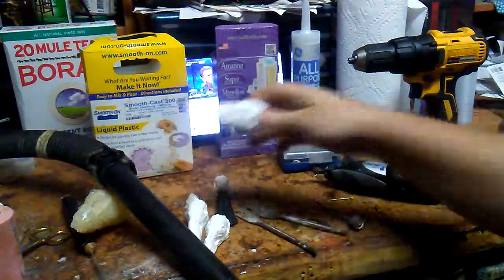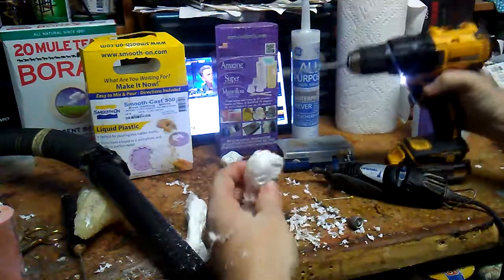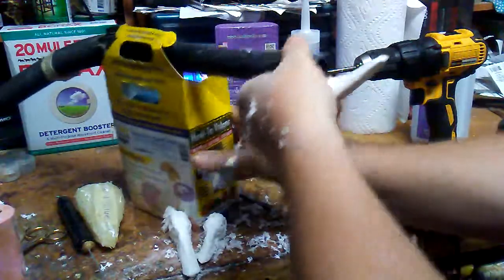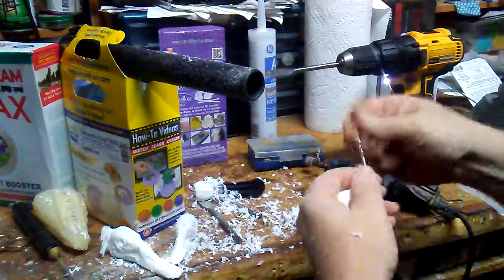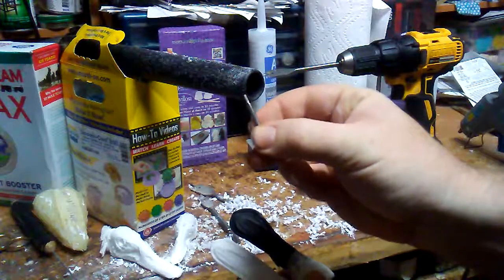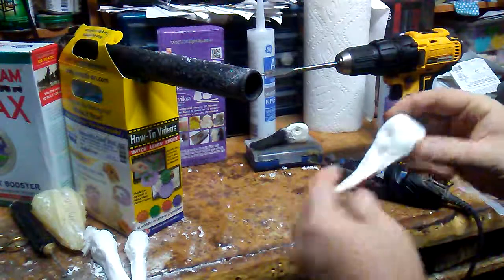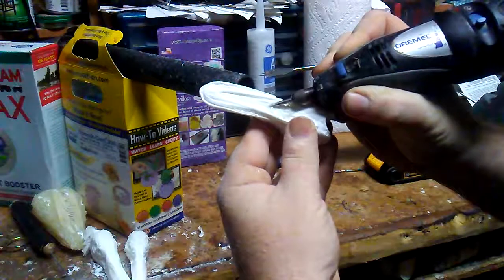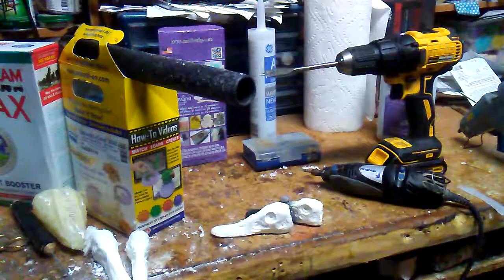AAR Taxidermy Dremel bird head Artificial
Using the Dremel to modify the artificial heads so they are ready to paint and use.
Follow up to system of necks I use and modifying the heads to fit correctly

The plan is to provide livestreams to show/answer any questions and post exclusive videos available for viewing by patrons.

Aarbirds.com

Check out NEWEST mounts on Facebook at AARBIRDS